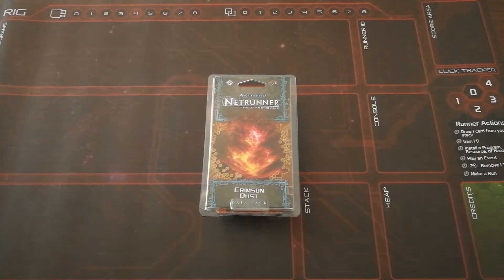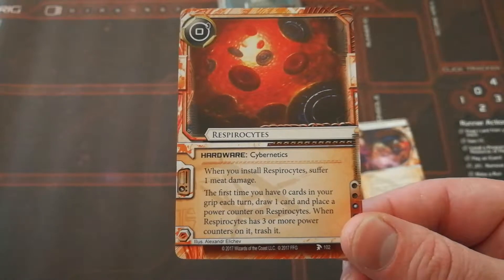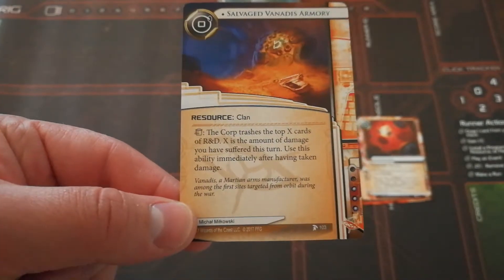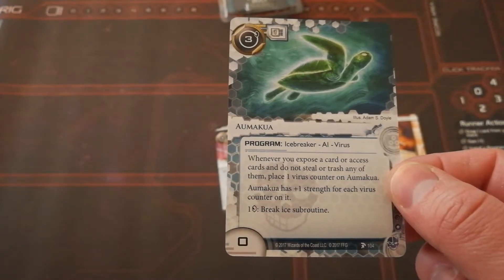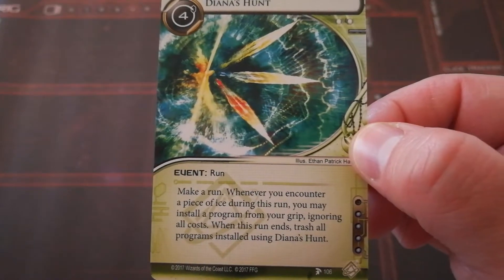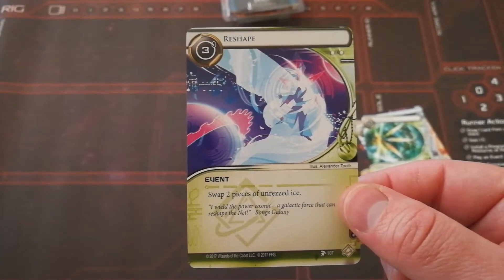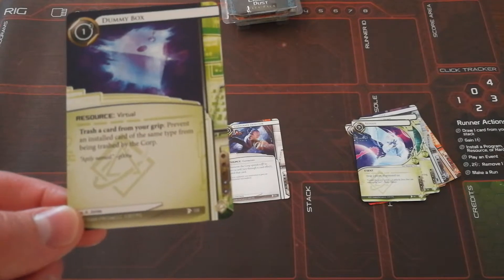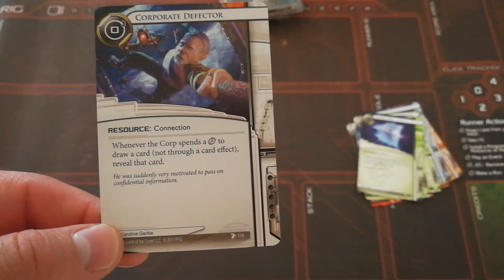Netrunner Crimson Dust Datapack Runner review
our look at the runner cards from the new Crimson Dust datapack from the Red sand cycle